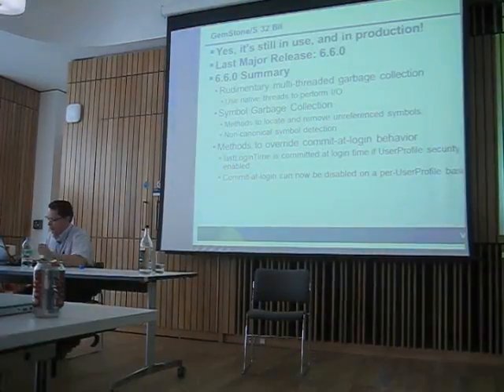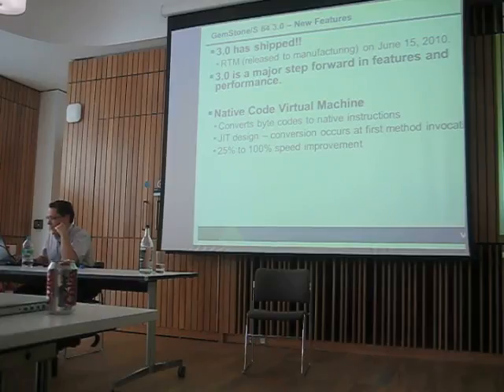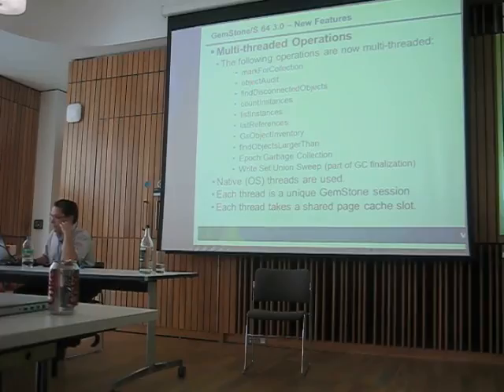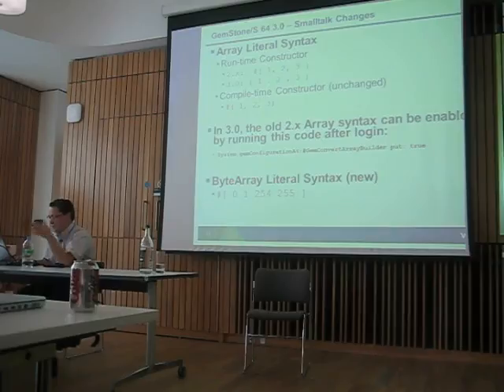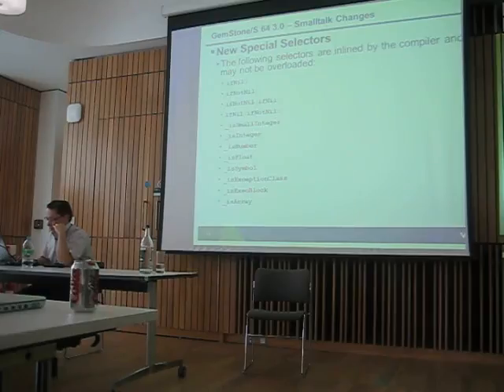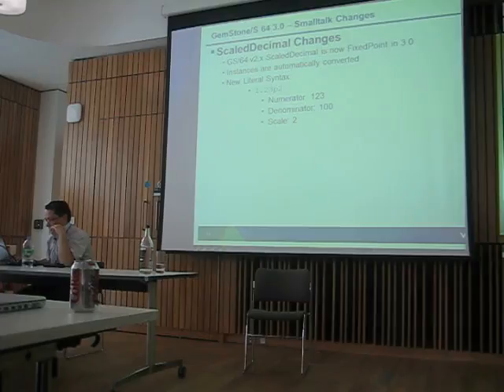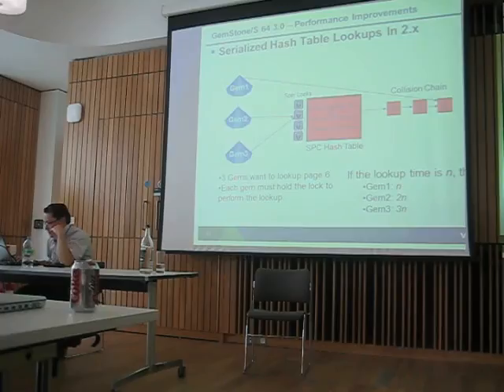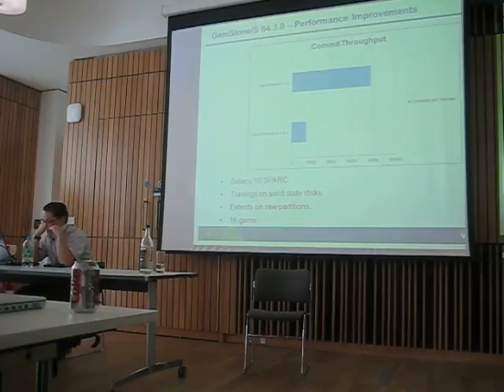Gemstone News 2011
Norm Green

Abstract

The latest roadmap and news from GemStone.